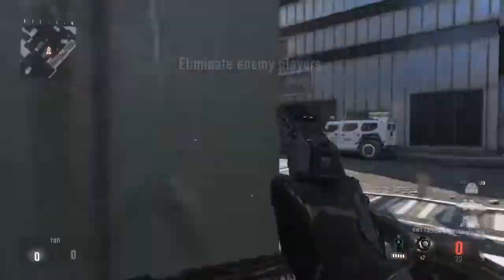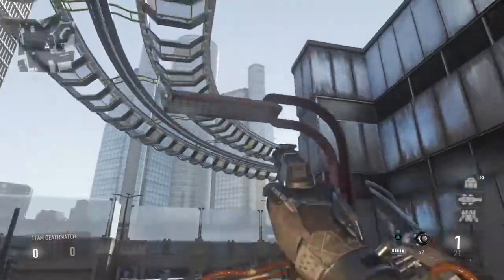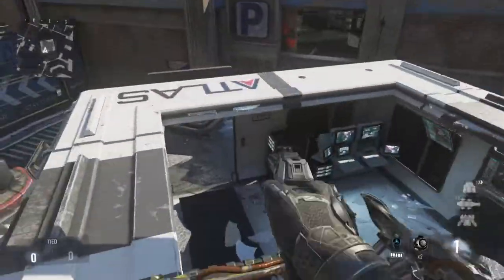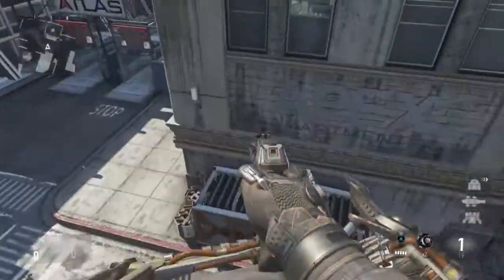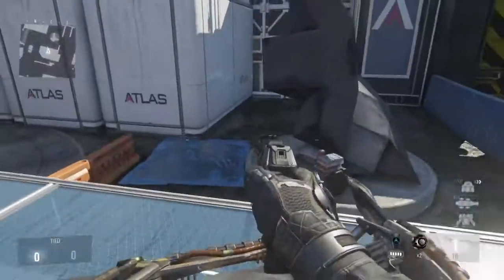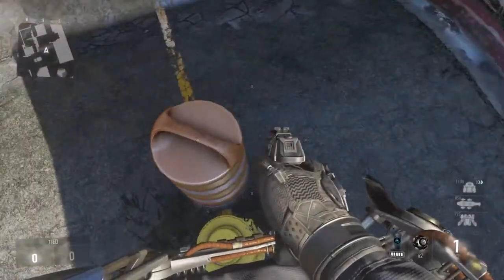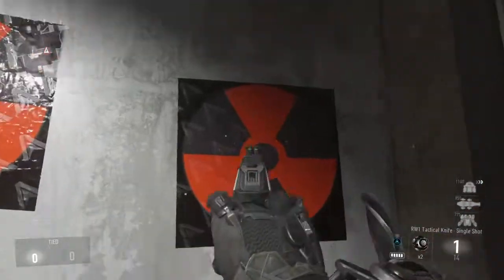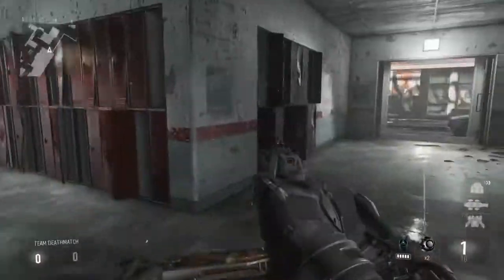Dyllydakid AW glitches and help on Detroit